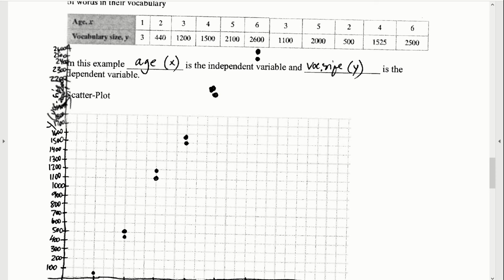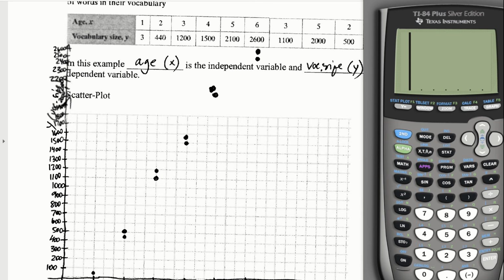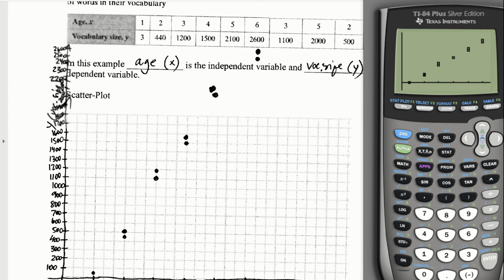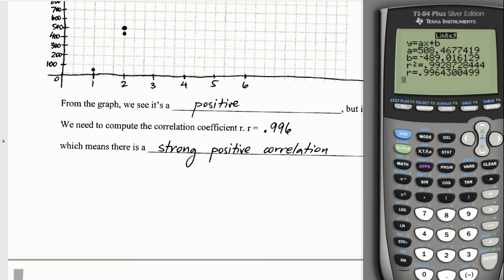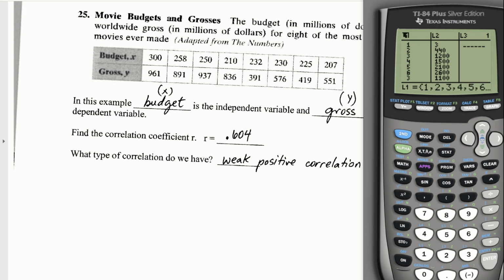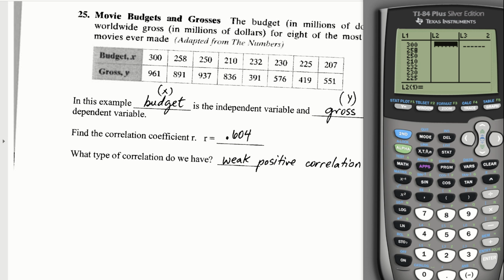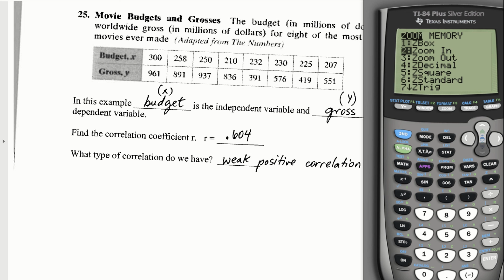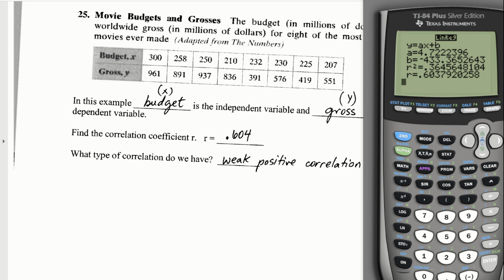Math 120 Lecture 9.1 Part 2